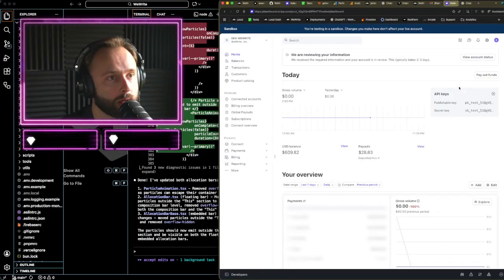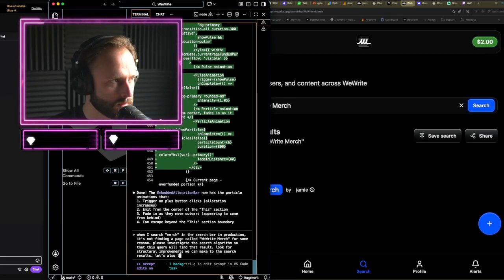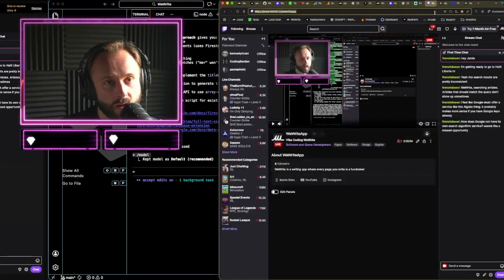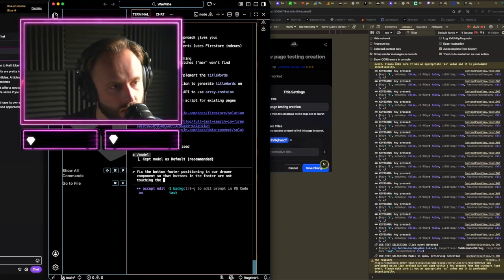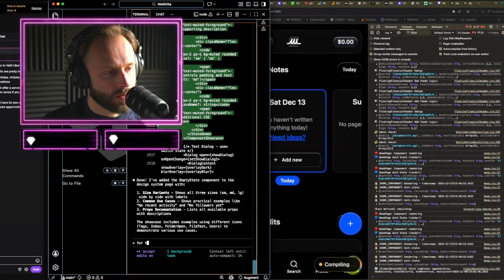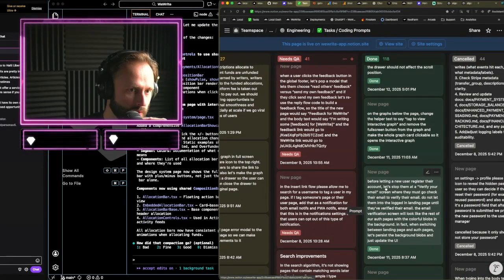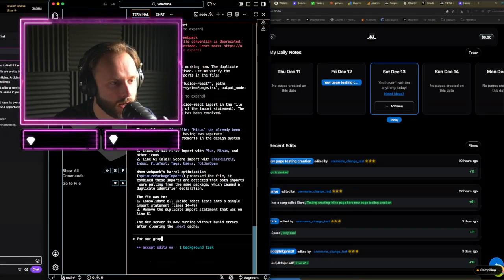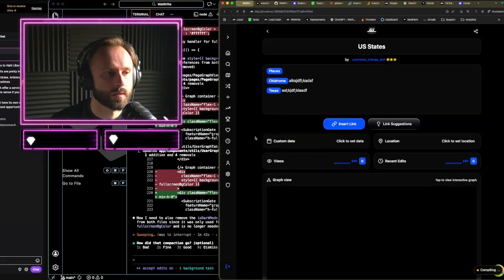Vibe Coding WeWrite